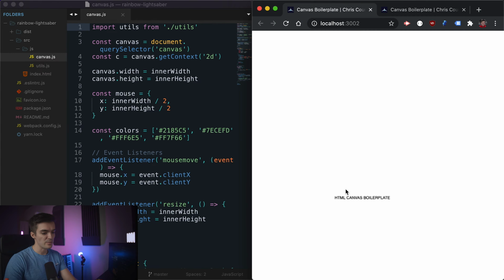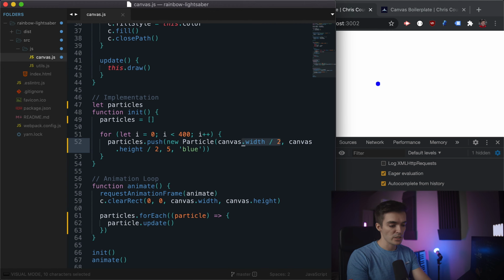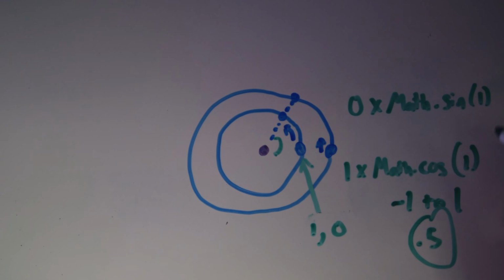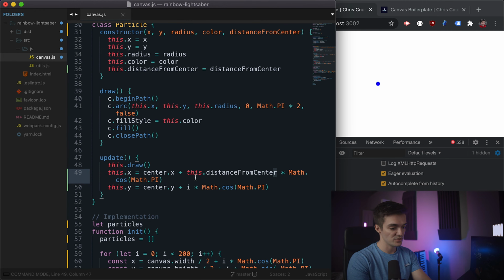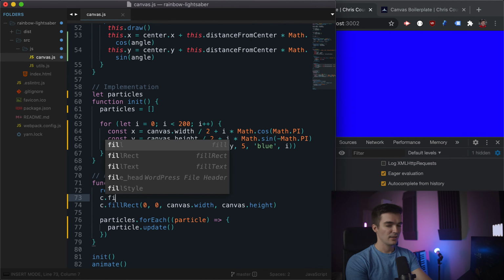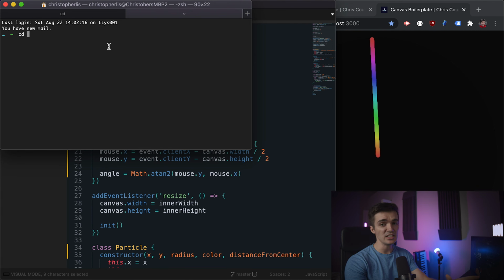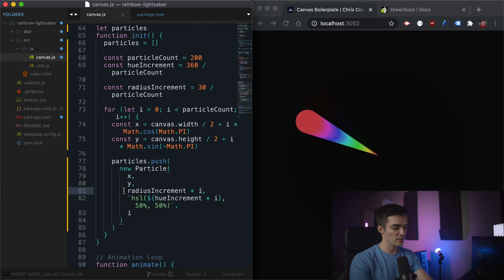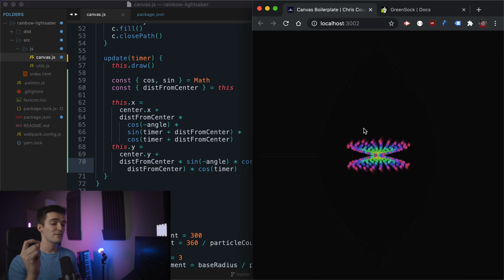How to Code: Mace Windu's Lightsaber but With Like 10 Other Colors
A lightsaber, radar, spin effect (whatever you want to call it) contains concepts essential to learning canvas game development. This tutorial covers how to get objects moving along the outline of a circle with sine and cosine functions, and also covers the atan2 function which'll help you determine what angle something should be rotated to based on your mouse's positioning.

Just to be clear, I messed up the equation a little bit on the first whiteboard example. The coordinates 1 and 0 (1,0) are the results of sin and cos when an angle of zero is inputted. You should actually multiply the resultant value by your particle's distance from center, which'll produce the offset effect between particles (can't multiply Math.sin(1) by zero and get something other than zero like shown in the video).

00:00 Introduction
01:02 Project overview
02:07 Initial canvas setup
04:37 Render particles on screen
08:26 Space particles out in line formation
10:32 Sine + cosine lesson on whiteboard
14:25 Rotate line based on init
20:08 Math.atan2() lesson to obtain angle of mouse coordinate
21:16 Rotate line based on mouse coordinates
24:24 Colorize background, add fade effect, and add rainbow particles
30:06 Add interpolation and easing with GSAP 🎉
34:49 Messing around with variables for funsies
42:05 Introduction to chriscourses.com